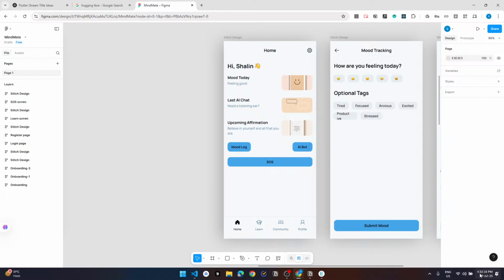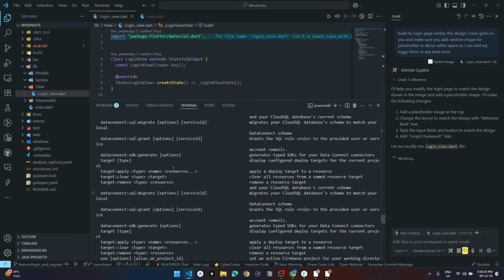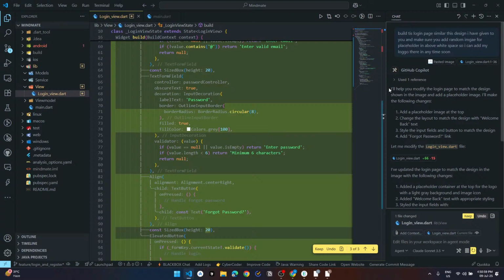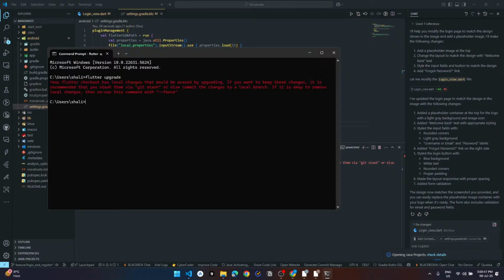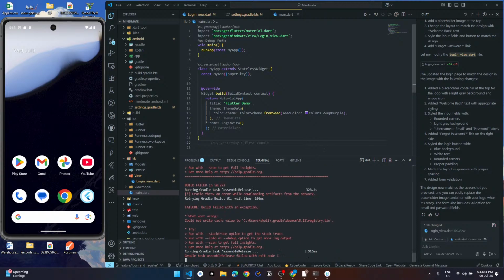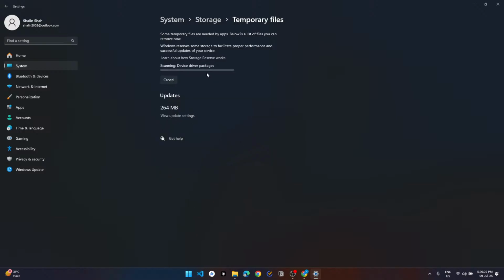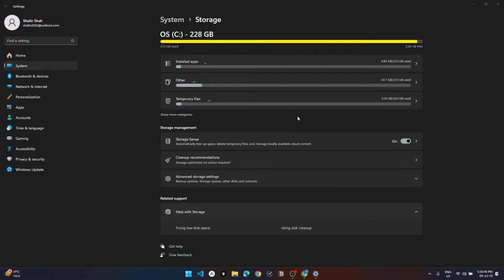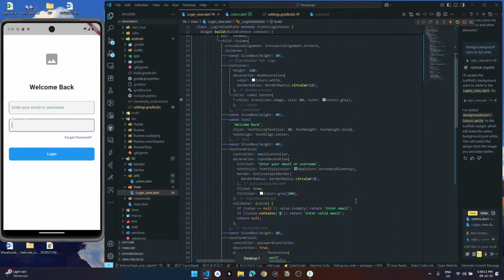Building a Real-Time Flutter App 🔄 | Learn Dart Hands-On!